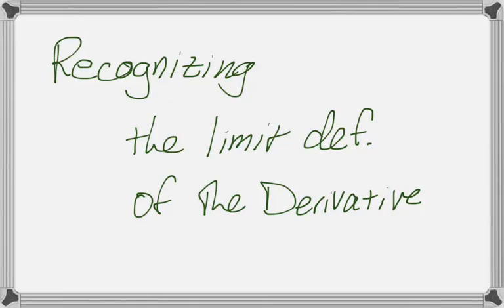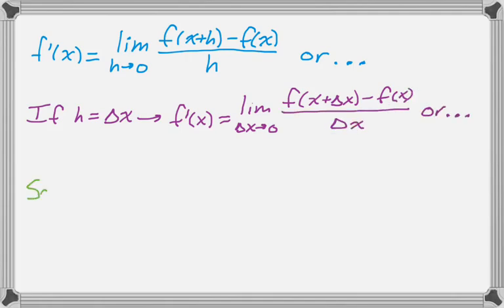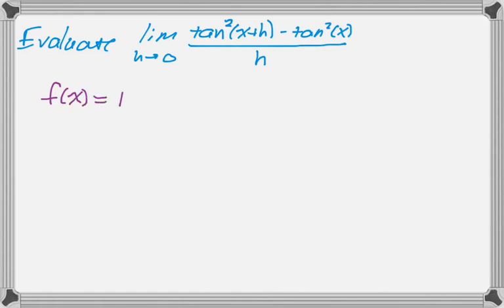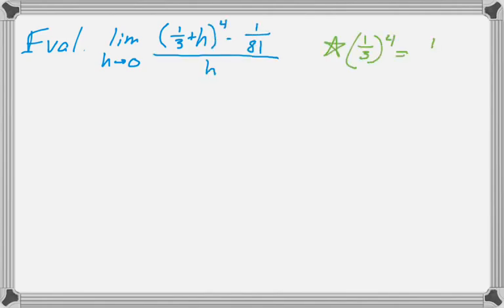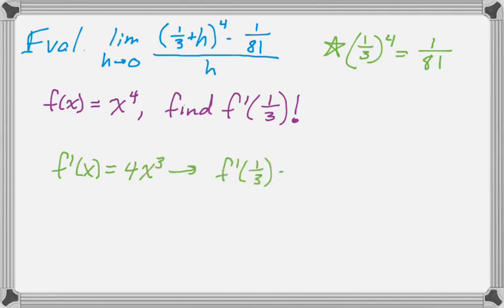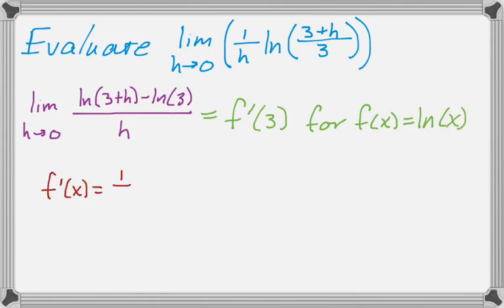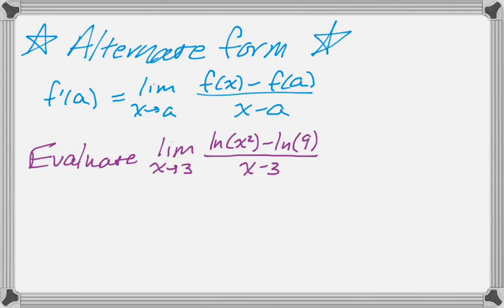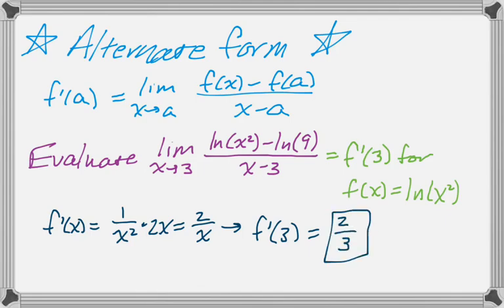Using Definition of Derivative to Find Limits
A lot of limits are actually just derivatives.  Once you recognize this, things can be a lot easier.  The video covers two forms of the definition of the derivative and examples that lead to both functions and numerical values.

Multiple choice questions on the AP exam frequently have limits that are actually just derivatives.  Ask yourself, "Is this crazy looking limit just the definition of the derivative?"  It probably is...